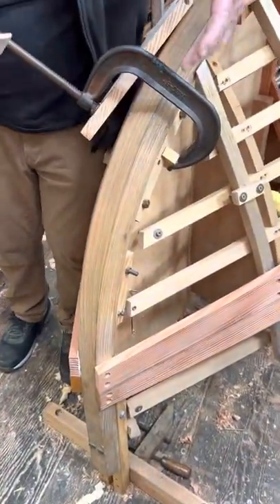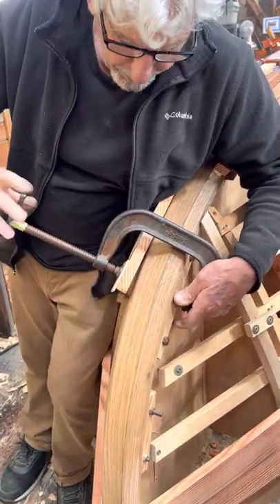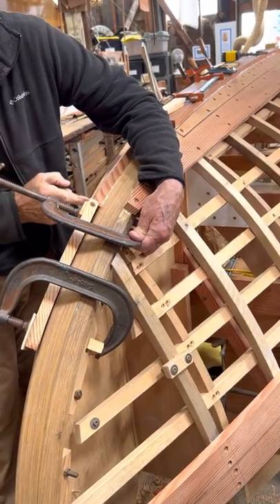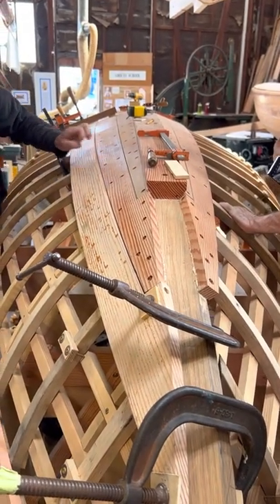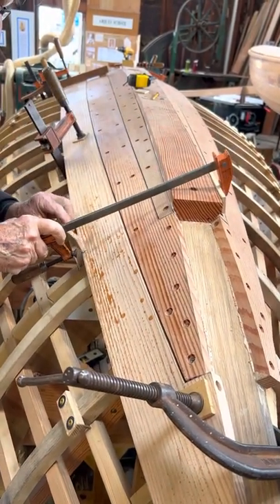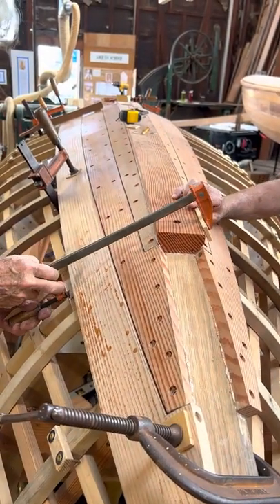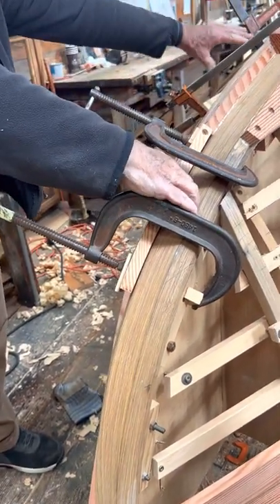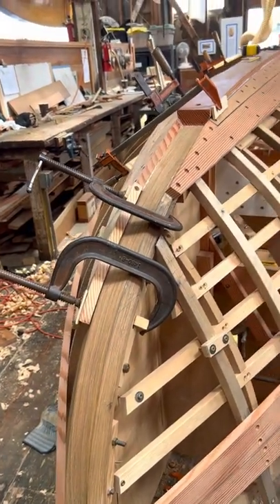Steam bending a plank on a wooden boat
Second video shows the process of steam bending a plank.